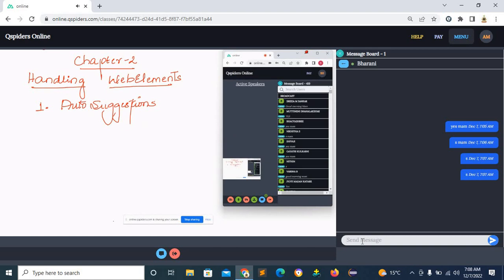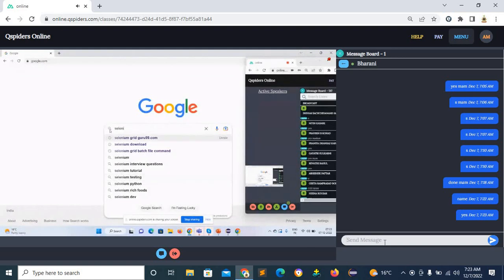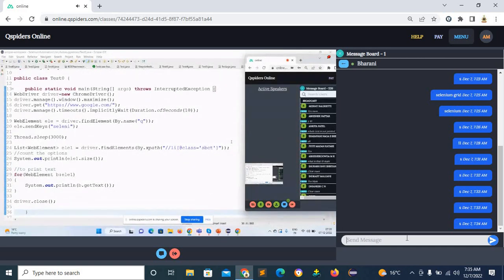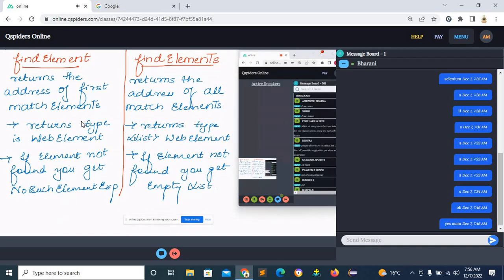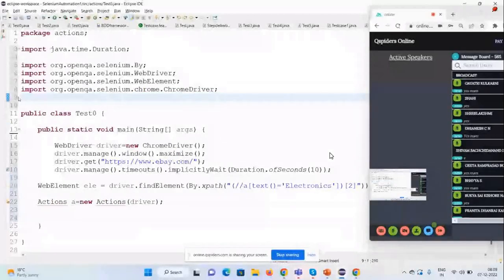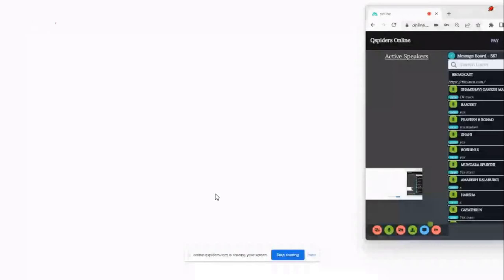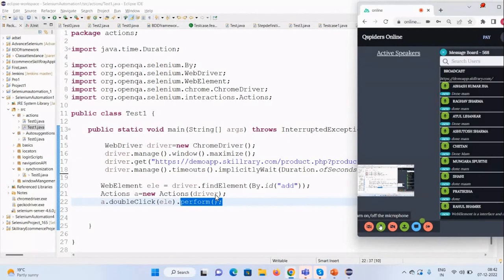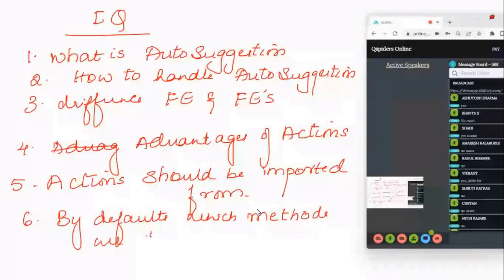salenuim 12 23 2022 10 54 07 AM